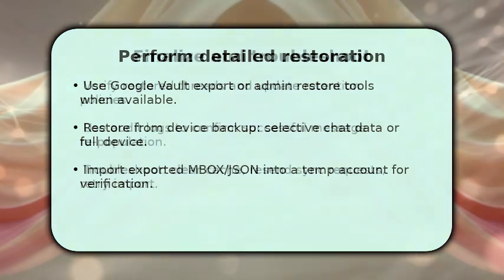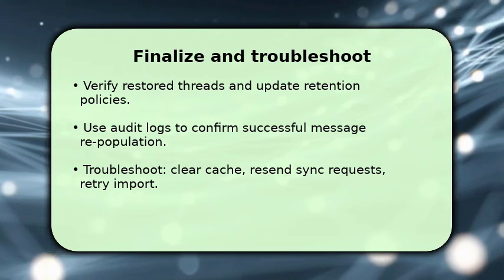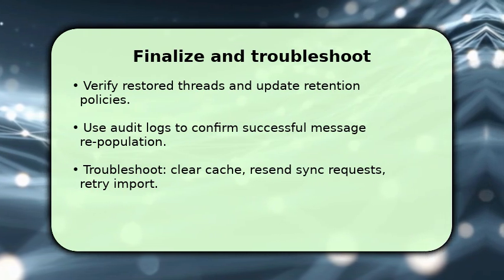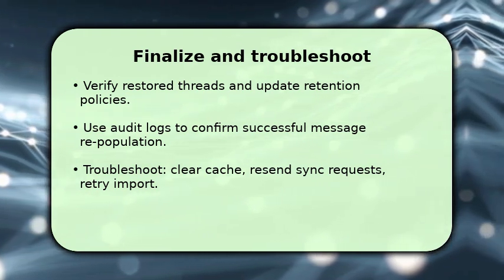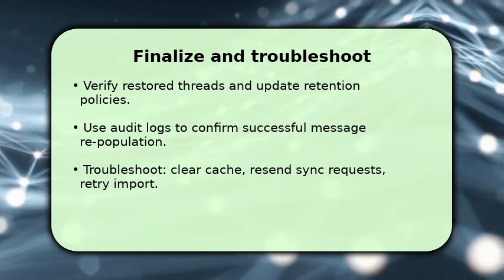How to Restore Google Chat Messages (updated)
Discover the latest techniques to recover lost Google Chat messages. This video guide provides step-bythy methods for retrieving your conversations, ensuring you never lose important communication again.

restore Google Chat, recover chat history, Google Chat recovery steps, retrieve Google Messages, lost conversation restoration, how to get back deleted chats, Gmail restore feature, Chrome extensions for message retrieval, data loss prevention in G Suite, restore lost emails and messages